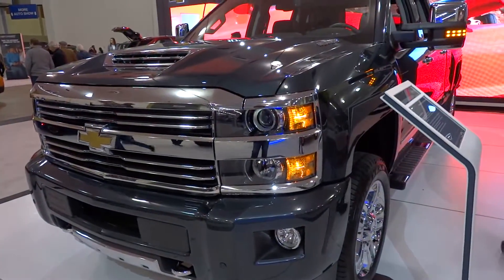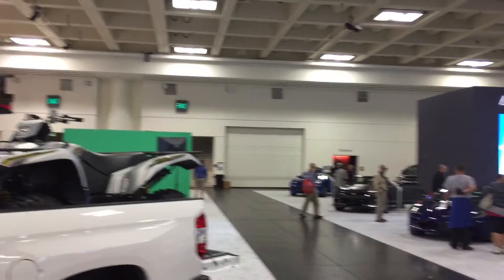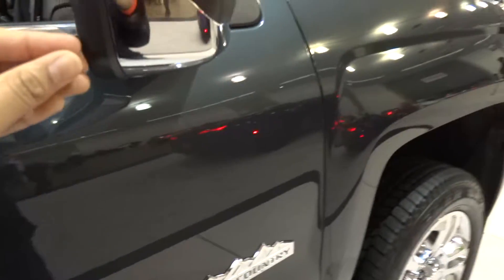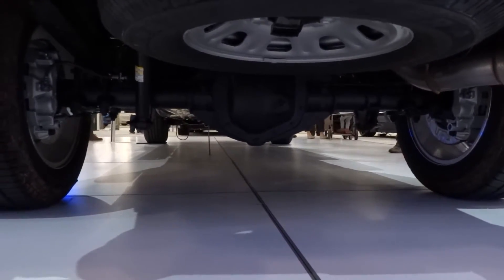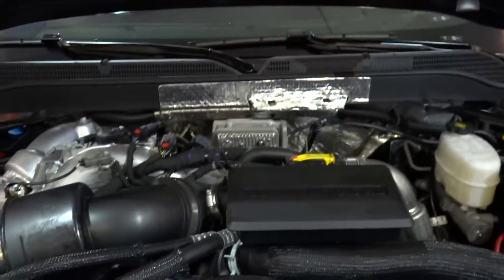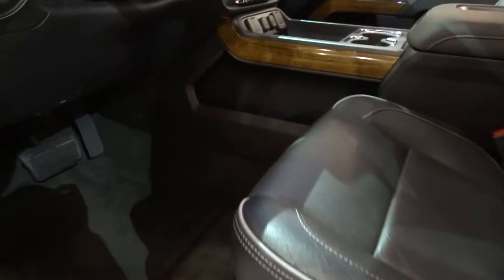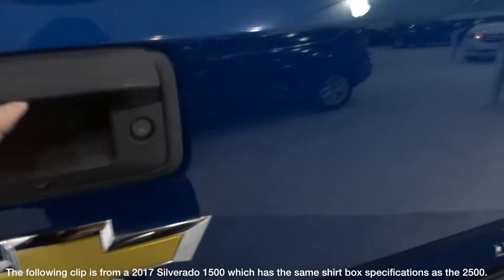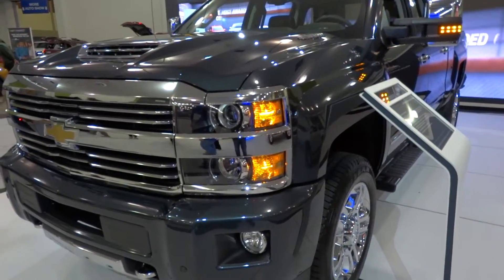2017 Chevrolet Silverado 2500 HD High Country Duramax Diesel - Motor Show Take Review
Welcome to X Rides Cars! Today let's take a look at the 2017 Chevrolet Silverado 2500 HD High Country Duramax Diesel. You can take a look at this vehicle briefly in this video.